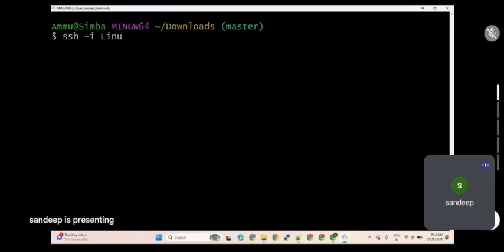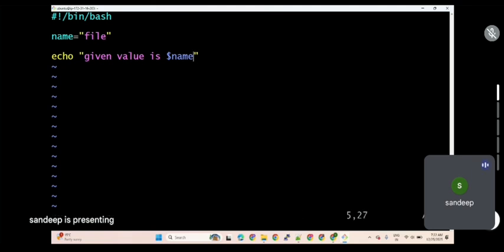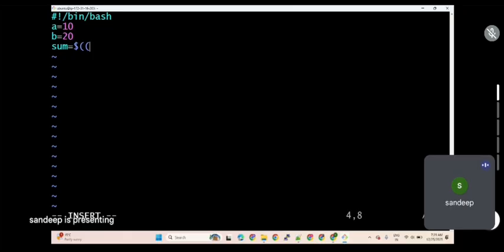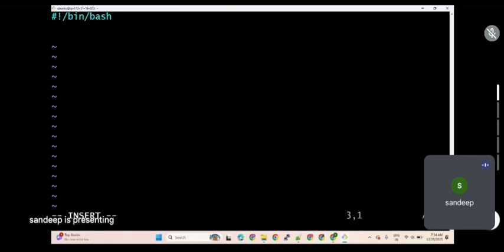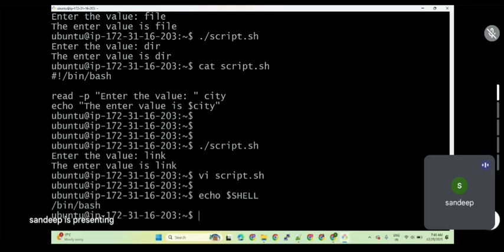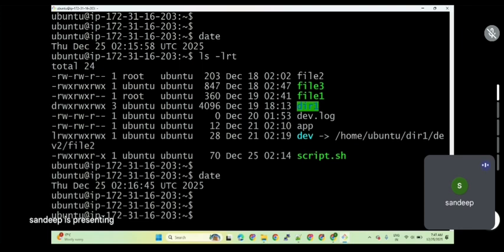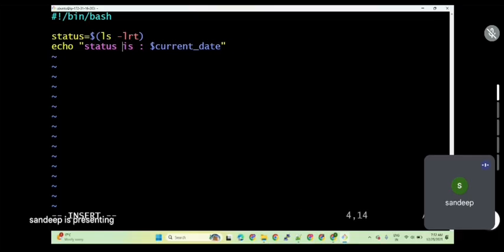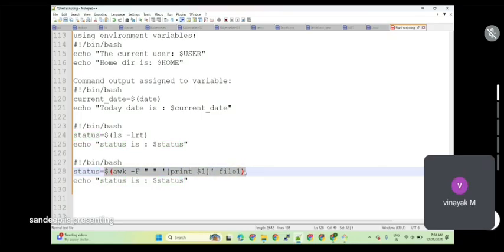Shell scripting (passing arguments, variables, if ,if else)